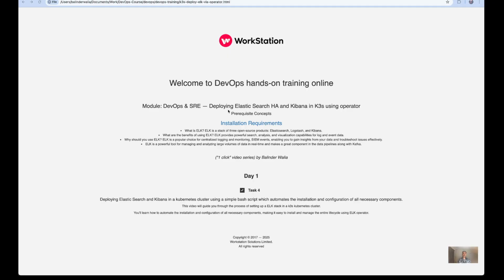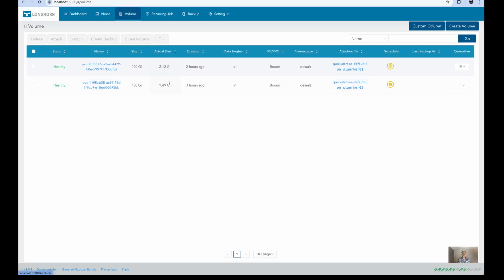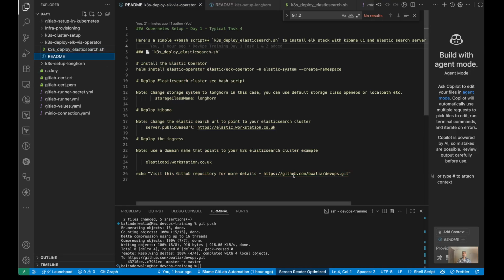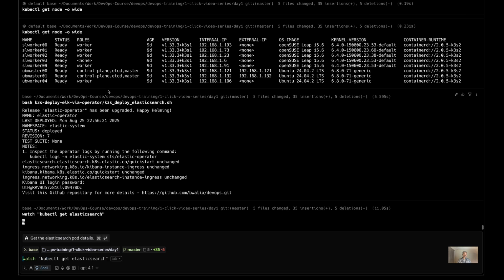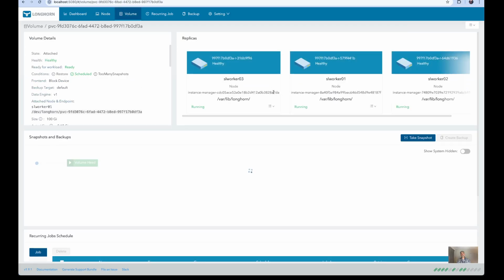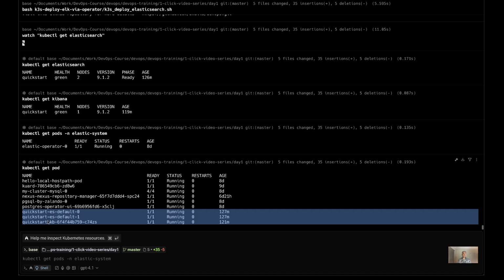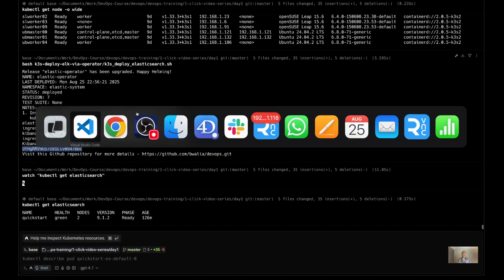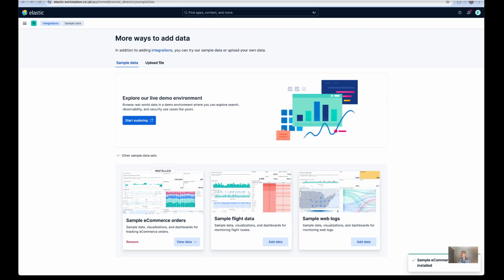Deploying Elastic Search & Kibana HA cluster in Kubernetes (K3s) using operator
Deploying Elastic Search & Kibana HA cluster in Kubernetes (K3s) using operator in one click in about 5 mins using longhorn HA distributed storage system